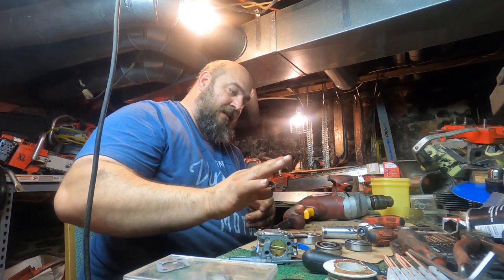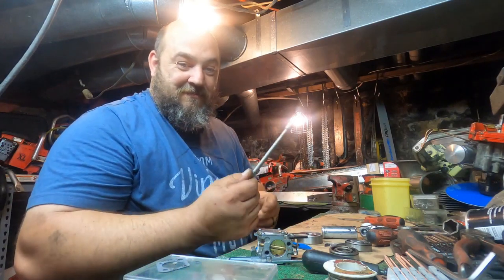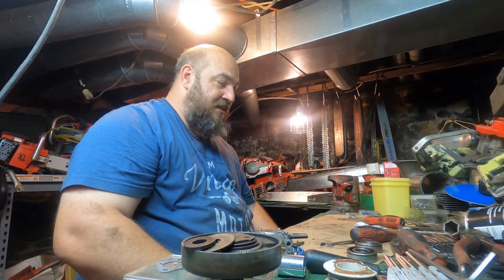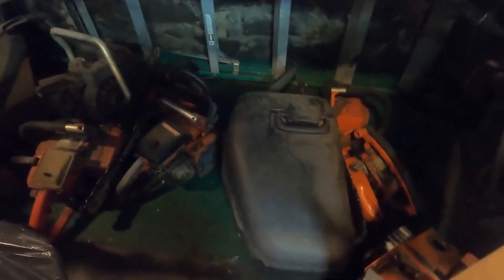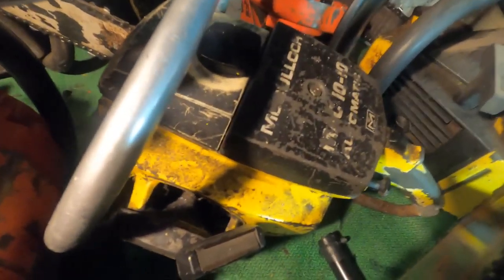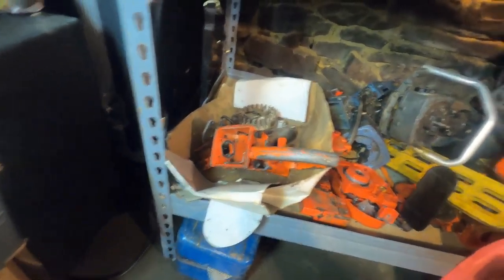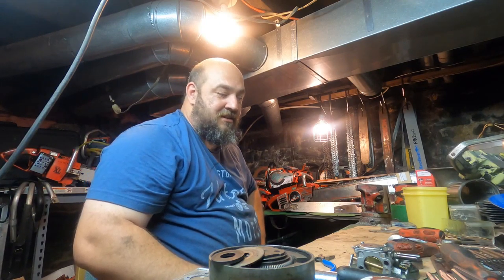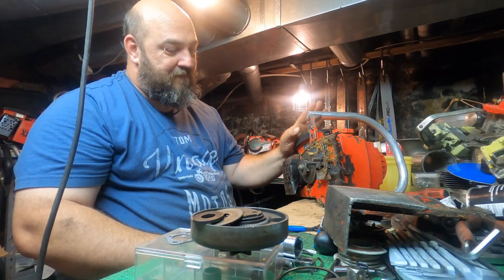Bearing Failure On A Chainsaw! Homelite Chainsaw Hoarding! Giveaway Update!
Today I am showing some examples of bad chainsaw bearings and having a little discussion about my Homelite chainsaw hoard!